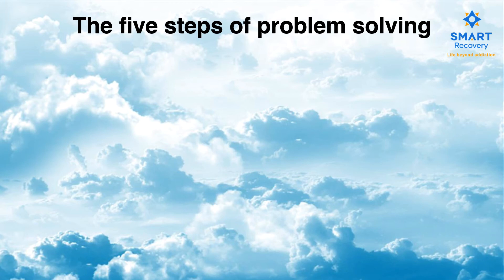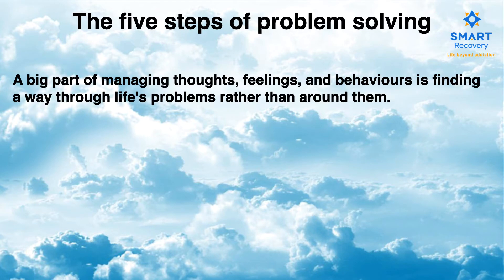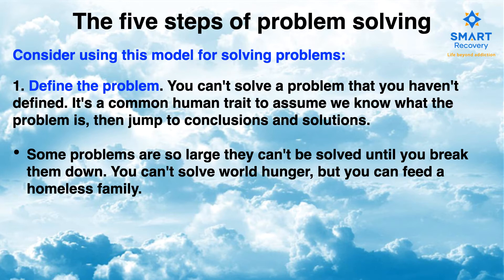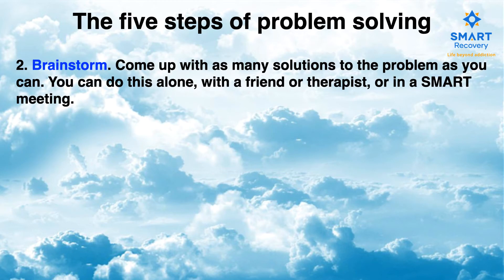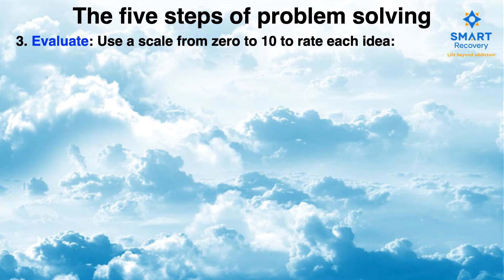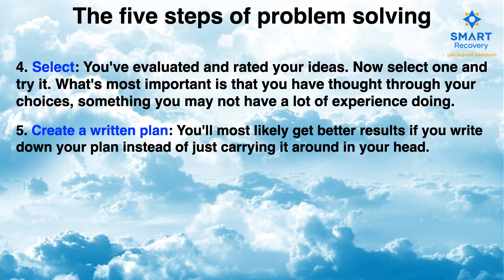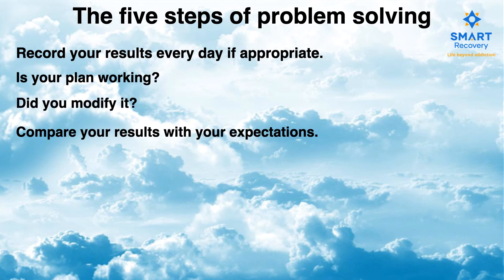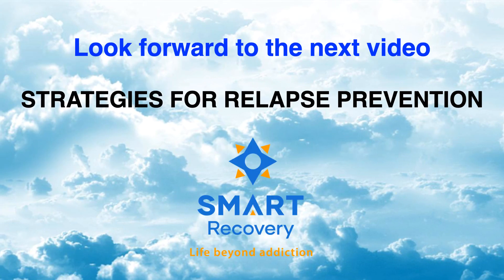The five steps of problem solving - SMART Recovery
SMART is not just any mutual-support program. Our science-based approach emphasizes self-empowerment and self-reliance. There’s no lifetime commitment; you decide when the time is right to move on. You choose how to personalize your own plan for successful change. SMART can be used both as a stand-alone program or in combination with other recovery paths. SMART Recovery recognizes the only one who can become truly expert on your recovery is you.

Discover “The Power of Choice” in Recovery
Join one of our online meetings.